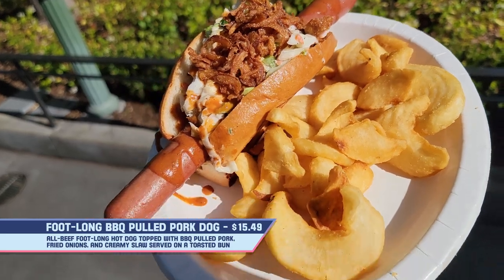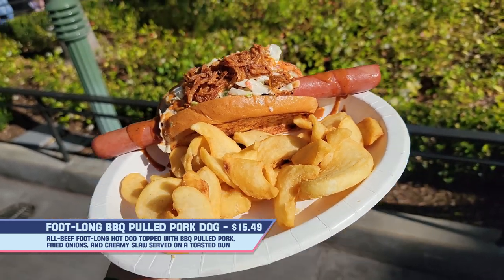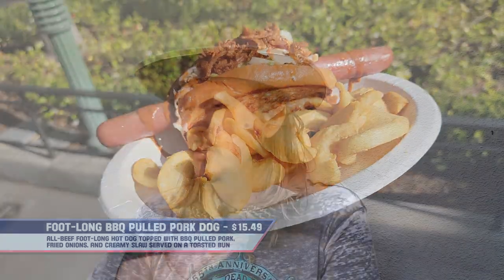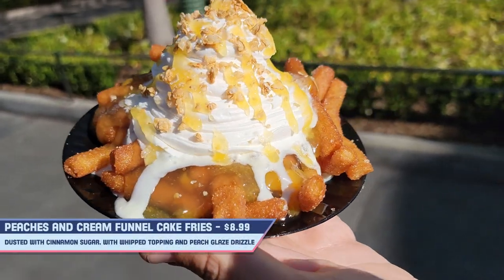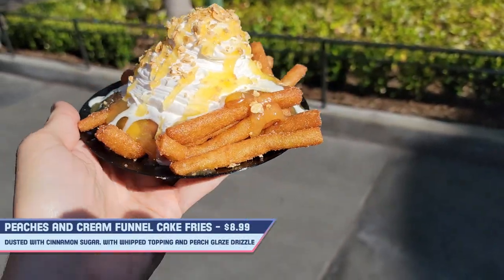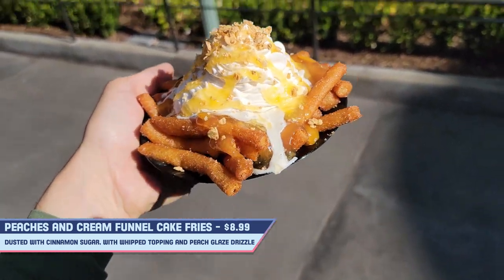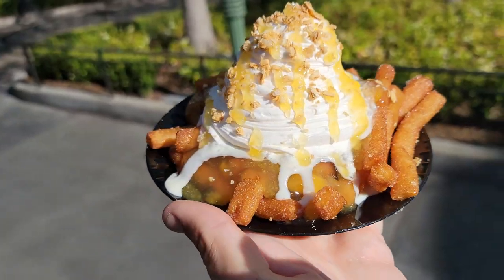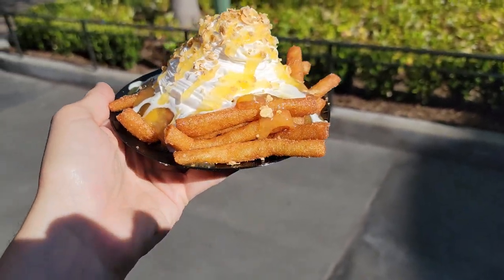BBQ Pulled Pork Dog and Peaches 'n Cream Funnel Cake Fries from Award Wieners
We stopped in to Award Wieners at Disney California Adventure to try their new specials this on the menu, and we want you to join us.